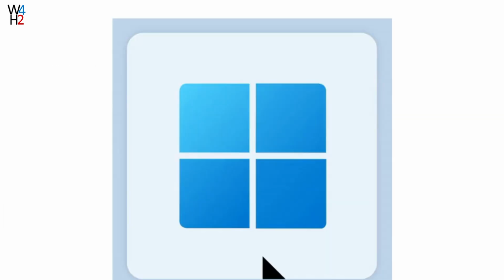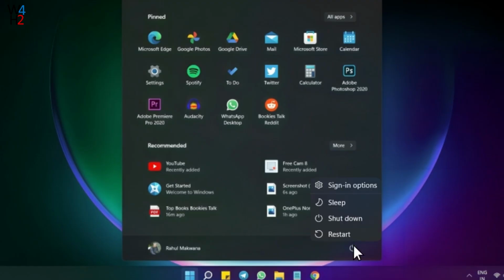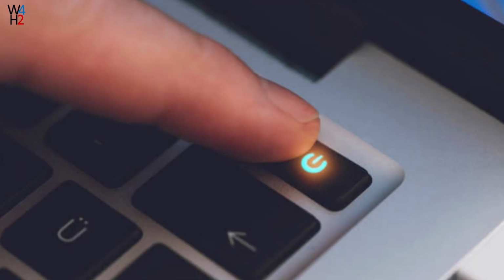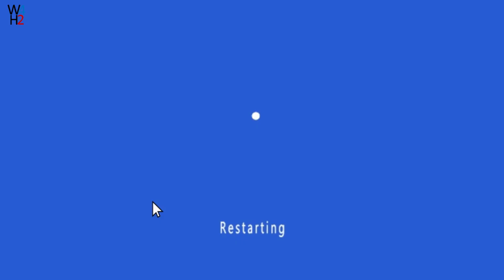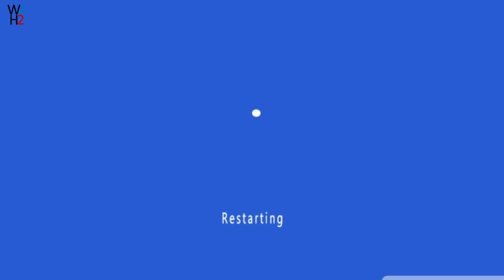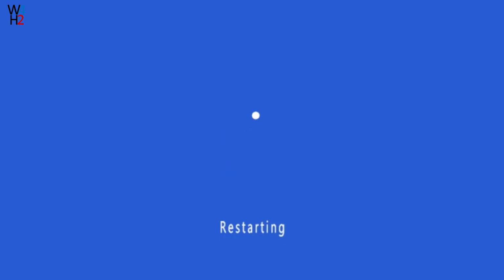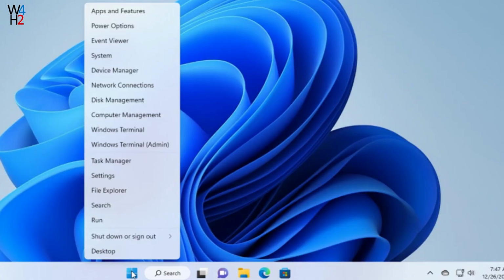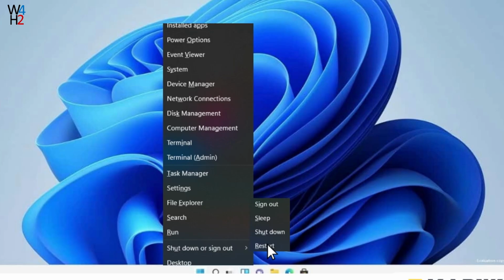How To Restart Microsoft Windows 11 PC In 5 Different Ways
Learn how to effortlessly restart your Microsoft Windows 11 PC in six different ways! Discover the quickest and easiest methods, from using the start menu and keyboard shortcuts to accessing the power options through the windows power shell or command prompt. Explore other options like the windows task manager, physical power button, and windows mobility center. Find the perfect restart method for your workflow and optimize your Windows 11 experience.

(Word, Excel, PowerPoint, 1TB OneDrive cloud storage, PC/Mac, Activation Required)